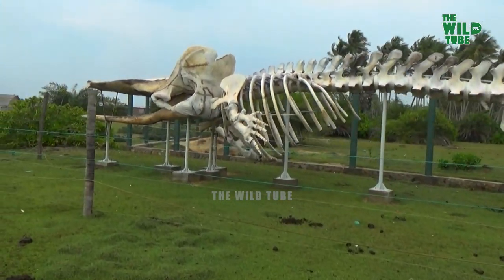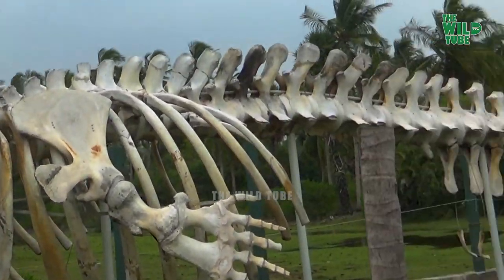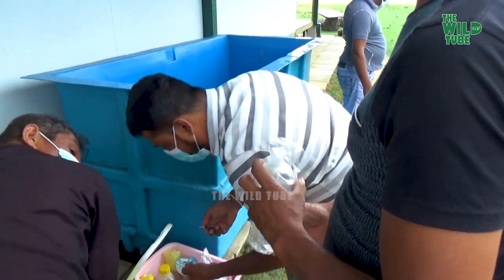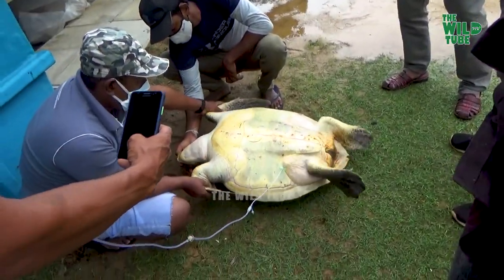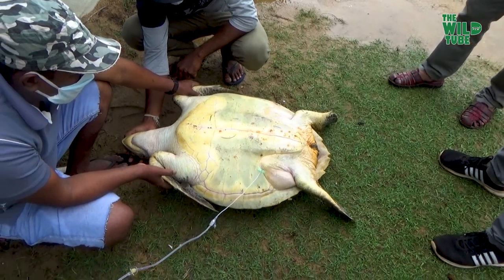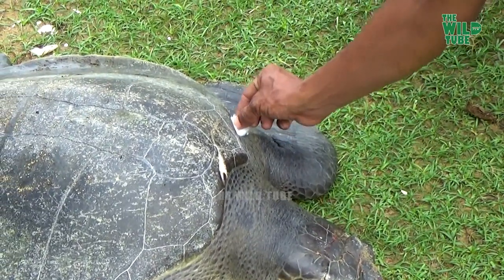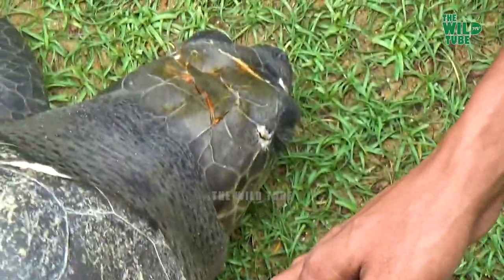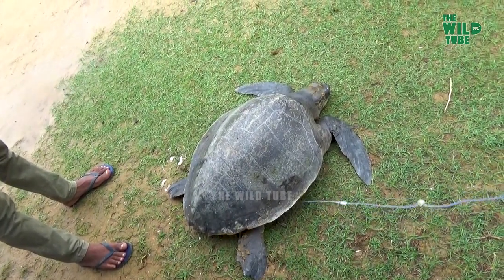Team Effort! Giant Turtle Rescued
Video - Team Effort! Giant Turtle Rescued

Of the seven species of sea turtles living in the world, five are recorded from the Sri Lankan coastal belt. This includes the Green turtle, Olive ridley, Hawksbill, Loggerhead, and Leatherback species, and the Green and the Olive Ridley sea turtles are major species that nests in Sri Lankan coasts. Since the Sri Lankan coast is highly populated, and fishing activities are also abundant, human influence on coasting turtles is a significant issue for their survival.
Illegal poaching for eggs, shells, and trapping in fishnets are some of the major threats faced by these poor creatures. The WildTube today is about an incident of an Olive Ridley Sea turtle that had entangled in a fishing net. Fortunately, this turtle had not suffered significant fractures on its shell nor deep cuts in its body. However, injuries to the head and cuts in its limbs were observed. The officers, including a veterinarian from the department of wildlife and conservation, had attended to treat this sick turtle. One of the critical problems they were facing was making this turtle to food. Since this turtle is sick, he is refusing any food. Therefore, the veterinary team decided to provide some fluids for him to survive.
Also there cleaned and dressed the wounds. Necessary medicine, including antibiotics, were given to prevent any infections.

This turtle is fortunate to get timely veterinary care. But for some, this is not the case.
Eventhough the Sri Lankan government has imposed rules when using fishnets to prevent such incidents, in some instances, even with those nets, these unfortunate events are inevitable.

Video produced by The Wild Tube.

You can watch unlimited wildlife videos on our channel and We would encourage you to comment below to express your views and ideas that will help us to improve our wildlife content.